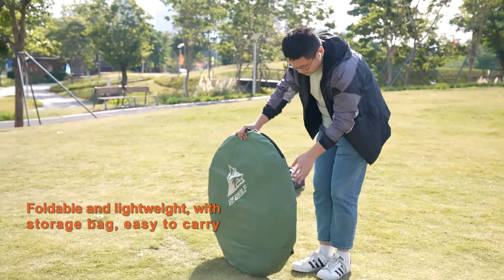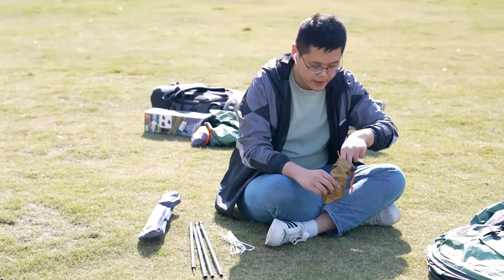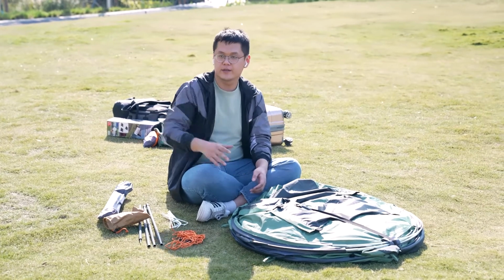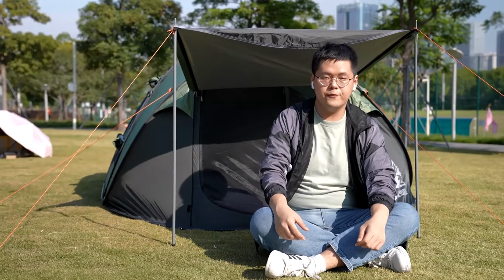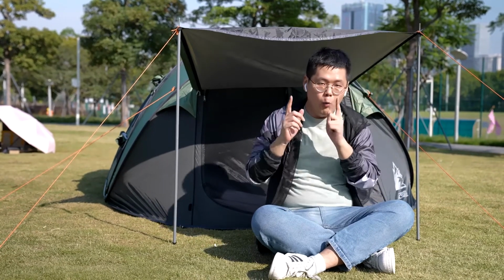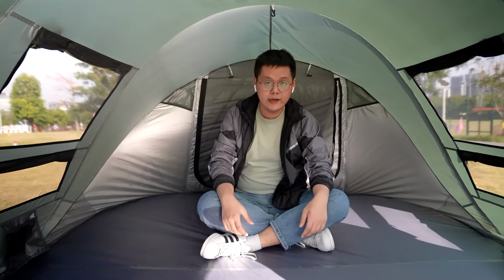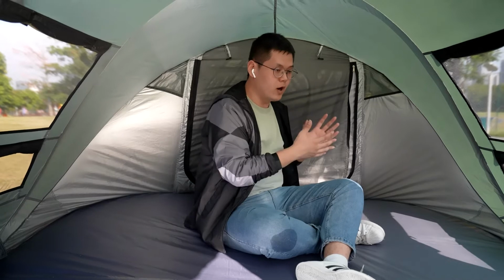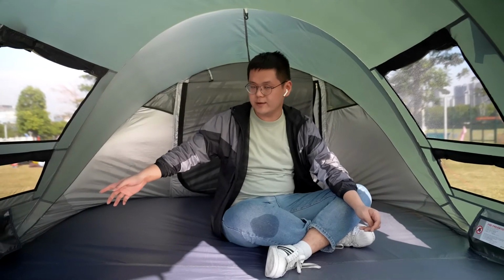4-5 People Windproof Waterproof Automatic Quick Open Tent Outdoor Camping Travel Tent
In this video, Dmitri will show you how to build a tent and show you how big it is. The traveling tent could contain 4-5 people, which is big enough for you and your friends to hang out together.

- Automatic glass fiber rod bracket design, easy to set up in seconds, save time and effort
- Special silver coated fabric to enhance anti-UV effects
- Foldable and lightweight, with storage bag, easy to carry
- Waterproof, windproof, rainproof and sunproof, durable and comfortable
- Dual door and dual window, large inner space and breathable
Suitable for camping/travel/hiking/beach/park